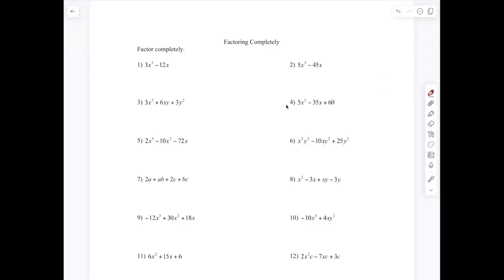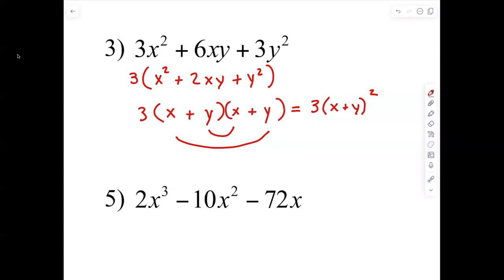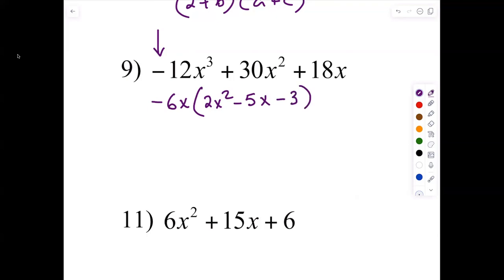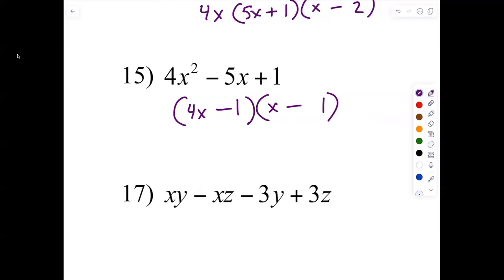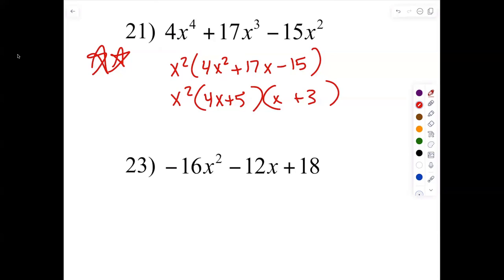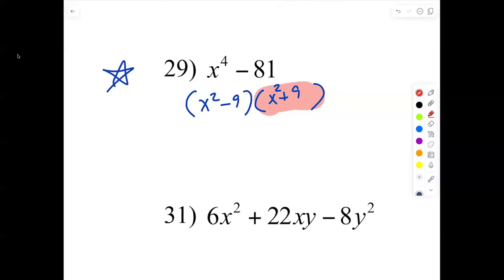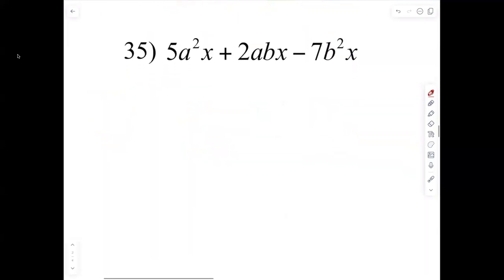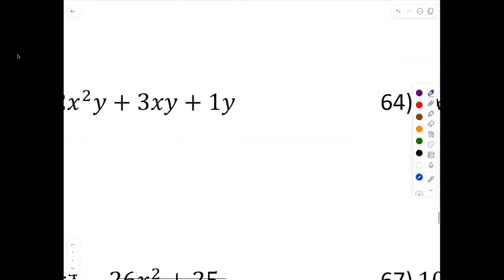Factoring completely part 1